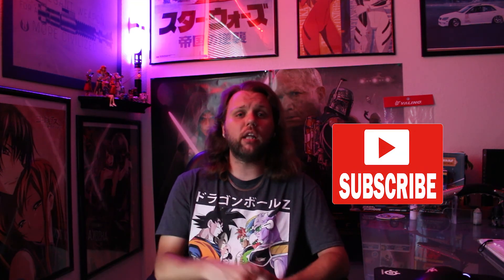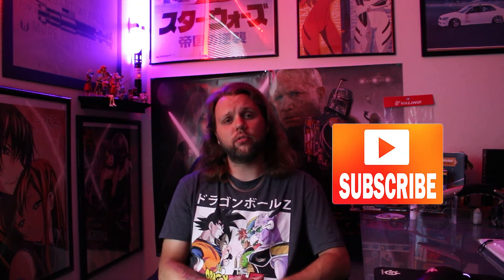Akira Lightsaber Soundfont| Kyberspace Soundfonts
Yup you read the title right there is an Akira font for your Lightsaber! I am so happy to show you this amazing font from Kyberspace Lightsaber Soundfont!

Cosplay/ Jedi & Sith cloaks
.MAKE SURE YOUR SUBSCRIPTIONS ARE PUBLIC
.IF YOU ARE UNDER 18 YOU NEED YOUR PARENTS PERMESSION